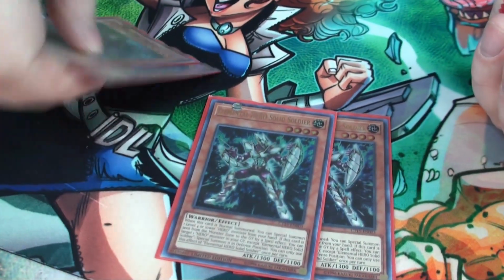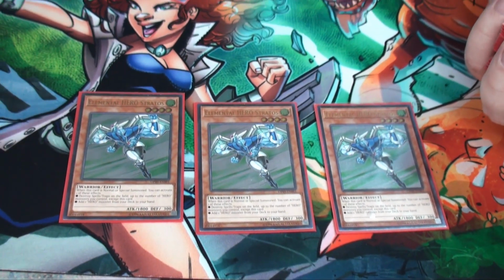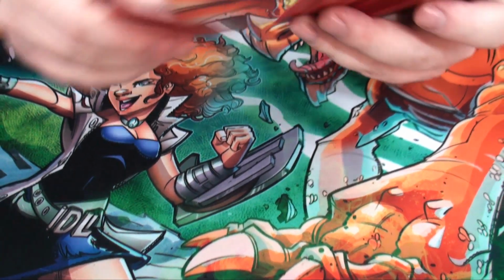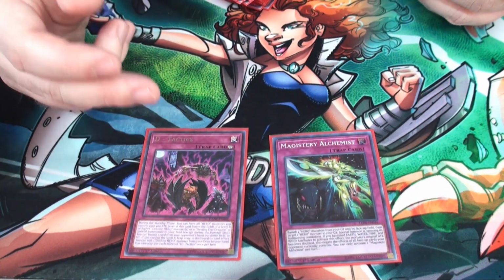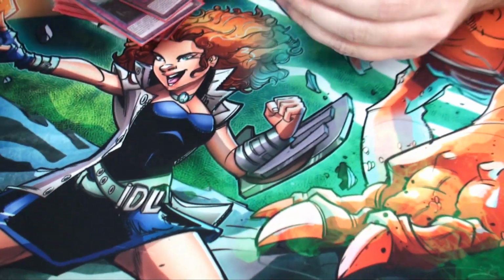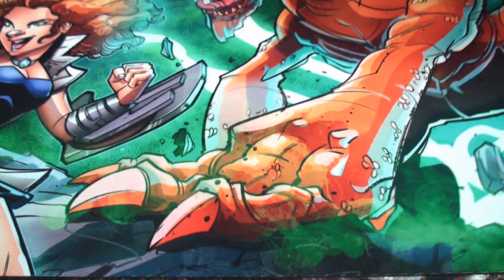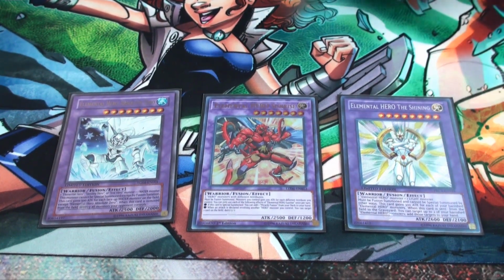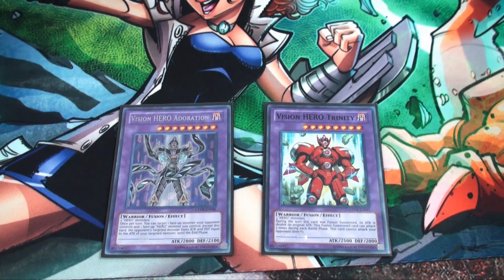Hero Deck Profile!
Duel Links username: Dragon Lady (Icon is KoG Lion)

Background: Amitai Angor AA VFX